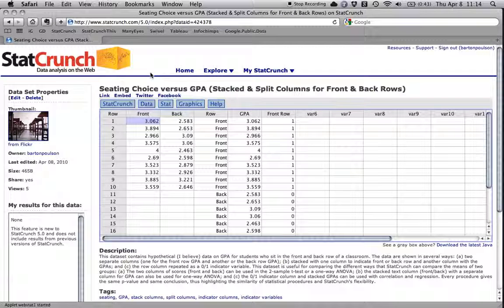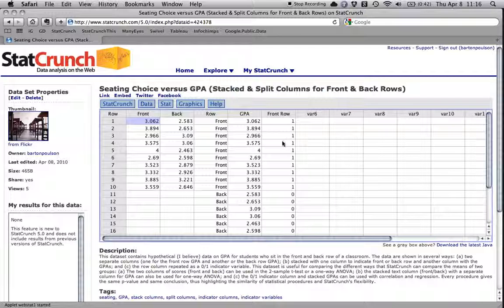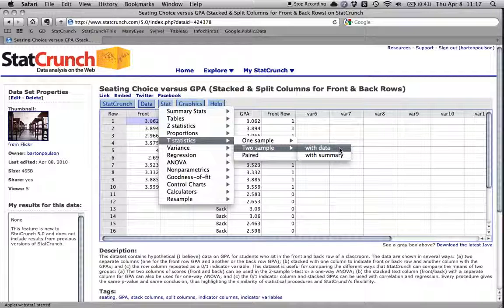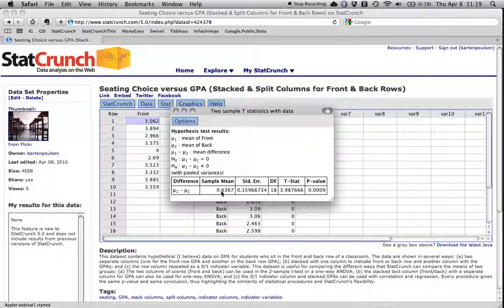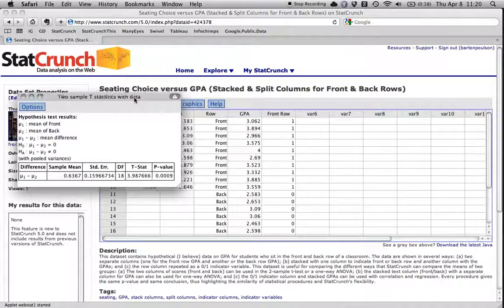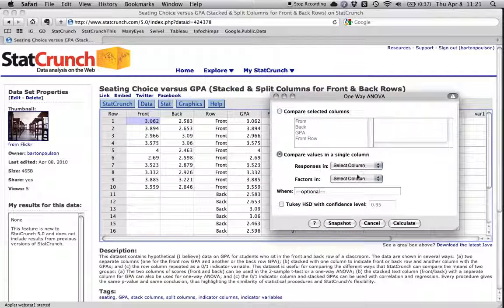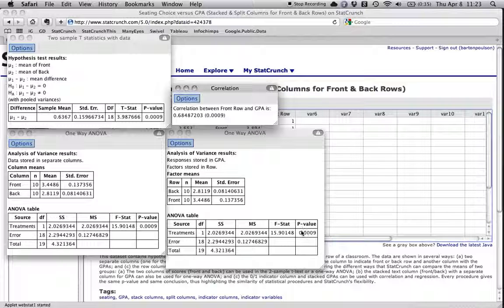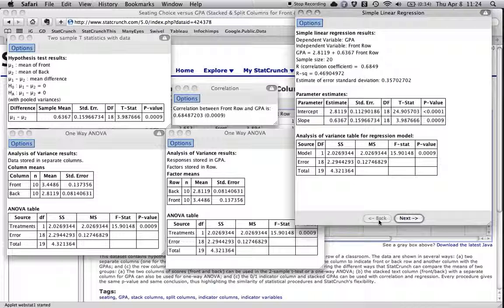Research Statistics: Working with StatCrunch Comparing Means t-Test ANOVA Correlation & Regression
A compilation of Videos as references for Engineering Subject Topics, Guides for making Project Feasibility Studies, Proper Construction Implementation Procedures as well as Construction Safety.

This also includes the consequences, defects and failures with the incorrect   Construction Implementation practices.